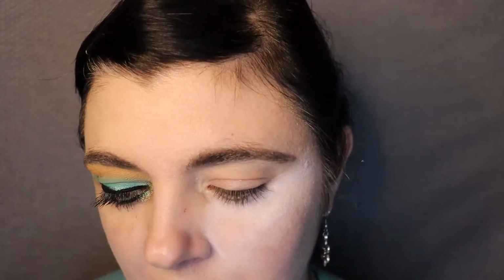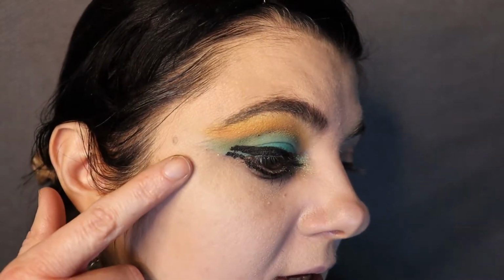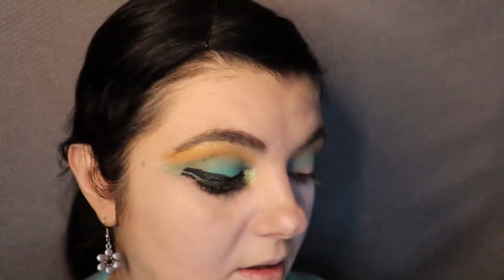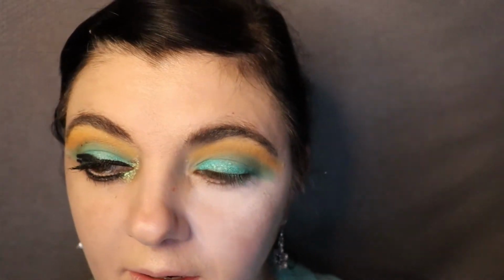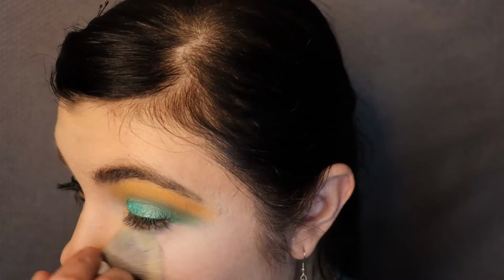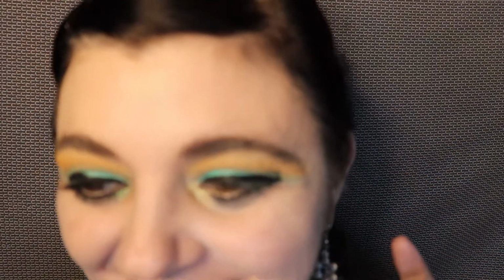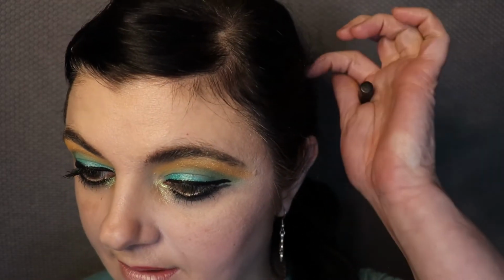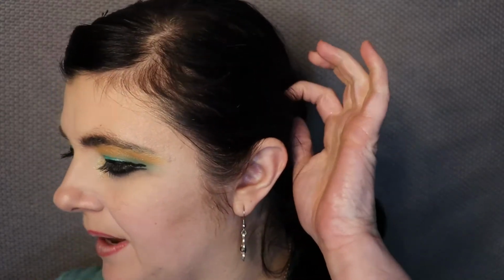Summer Mint green eye look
Thank you so much for following me and supporting me!! It really means lot.
Thanks Tammy